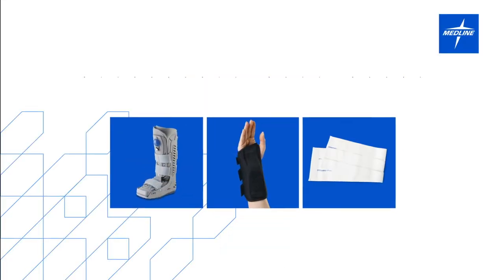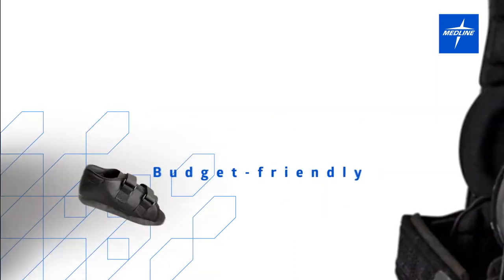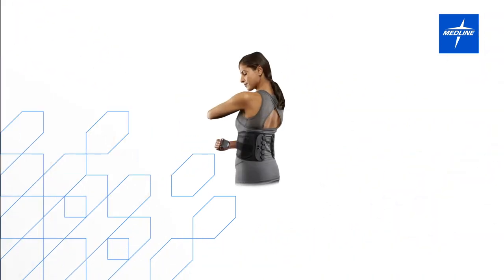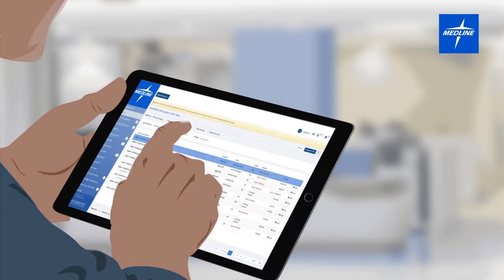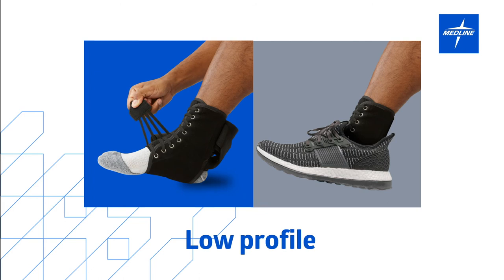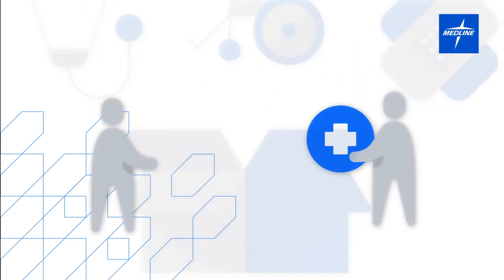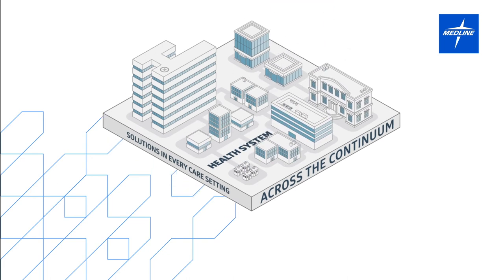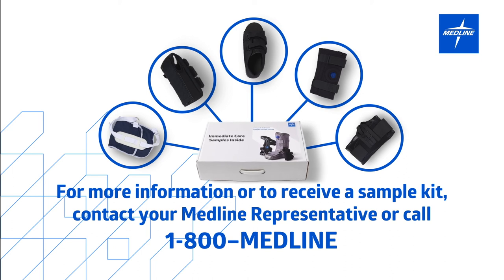Medline brand orthopedic soft goods complete offering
Learn about the full offering of orthopedic soft goods Medline offers from cost saving solutions to innovative options to meet all of your immediate needs.